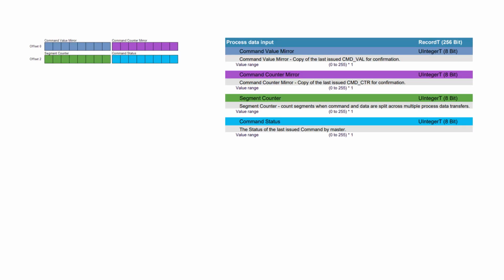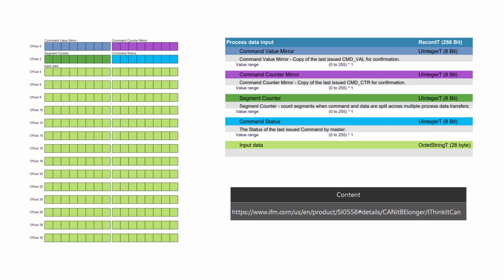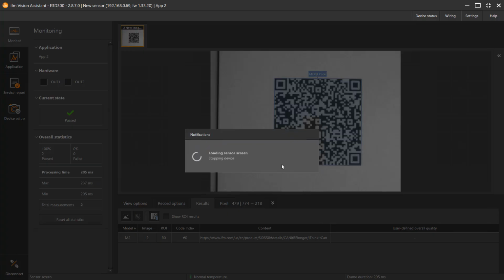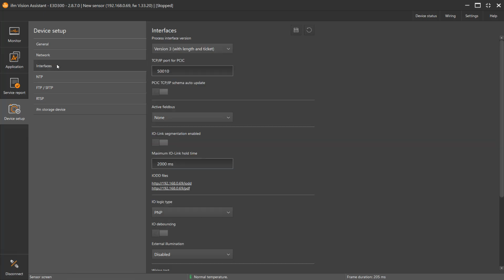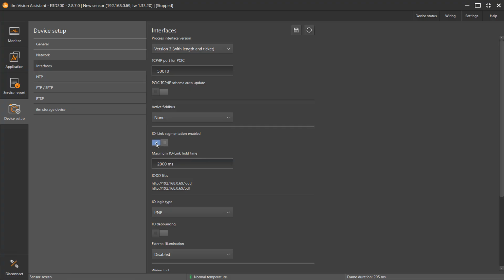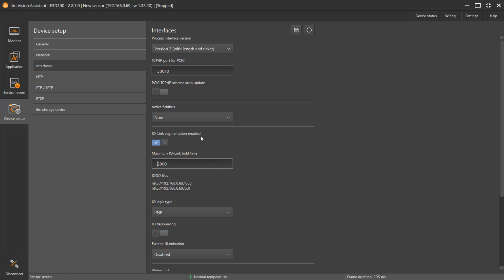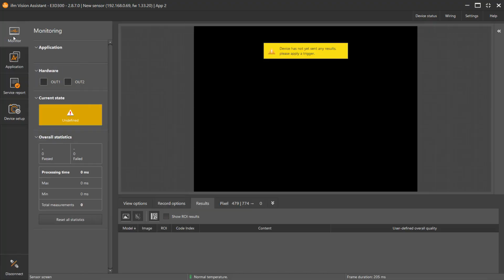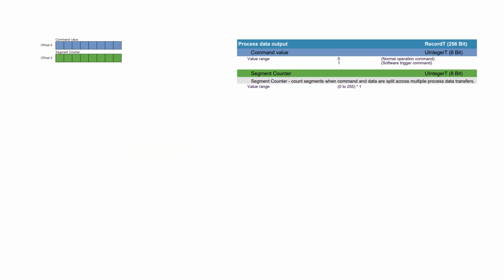O2I4xx IO Link: More than 28 Bytes of Data